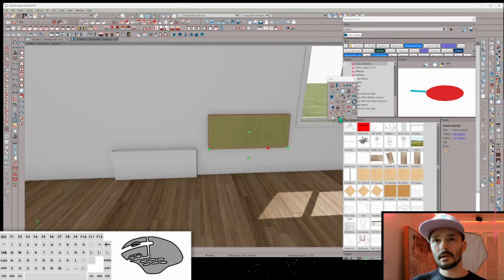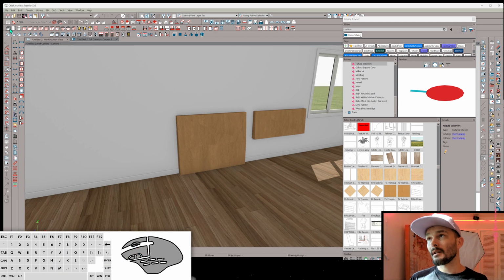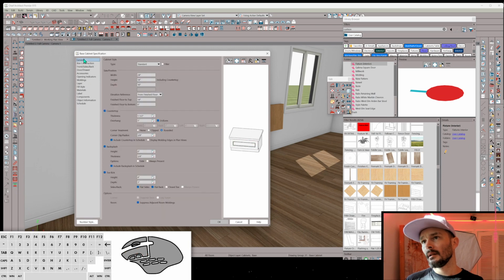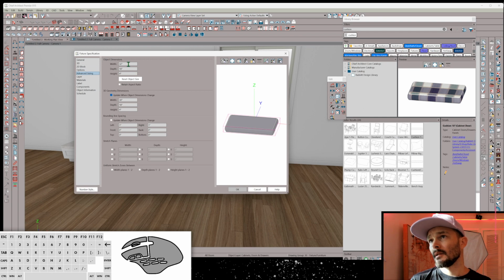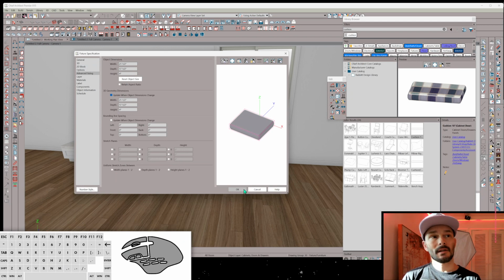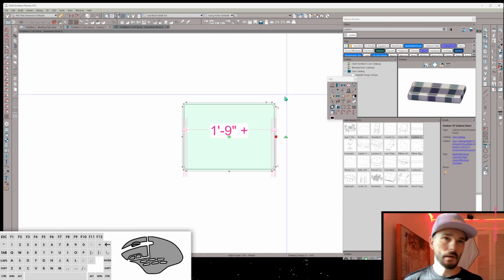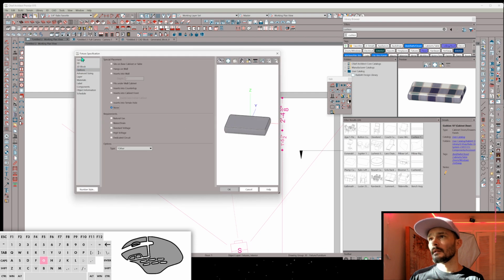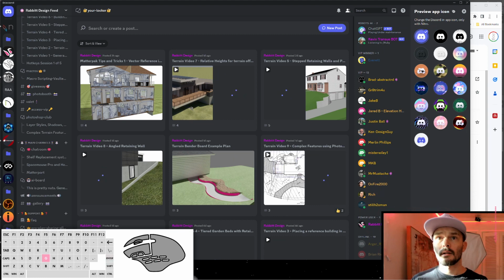Adjustable Banquette With Angled Back and Cushions in Chief Architect X15